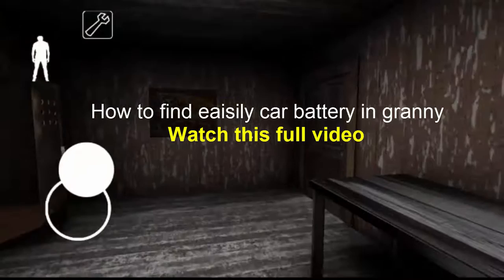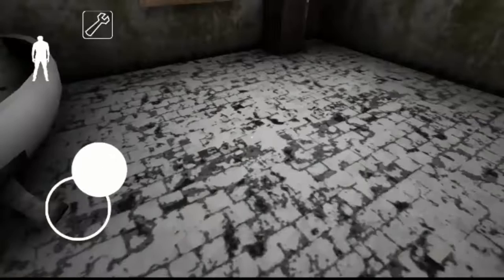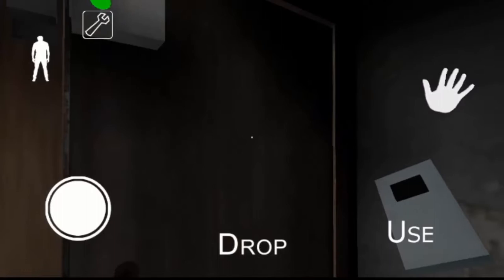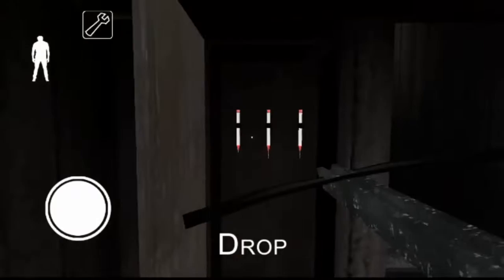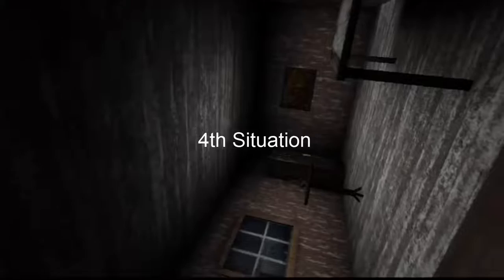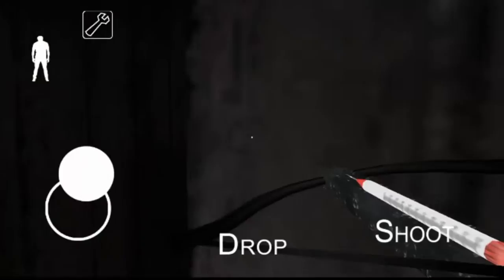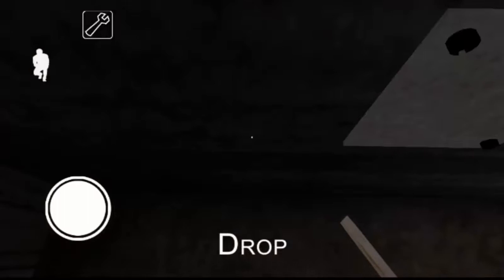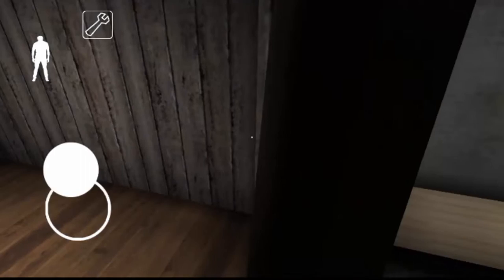5 easy way to find car battery in granny|| car battery all location in granny game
this video is  all about car battery location in granny horror game,
i have told you 5 places where you can find car battery easily in granny game.
car battery is very important if you want to escape from granny house. car battery is the tool you have to fit  in car of granny to start it.
____________________________________________________________________ you will find car battery in these five places
1. in the first bed room drawer
2. in the room under the stares which will unlock with the remote control
3. in the safe box
4. in the play house
5. in the teddy bear secret room.